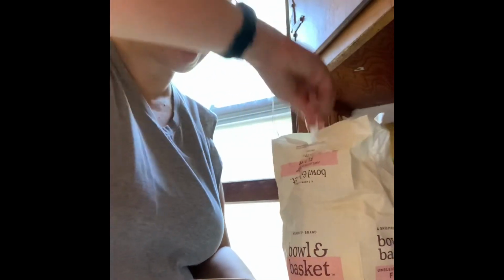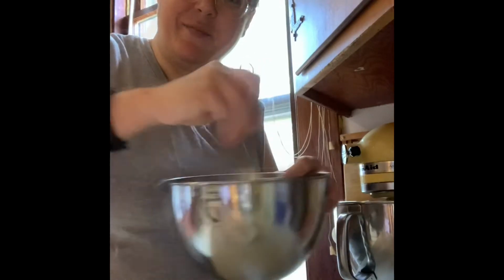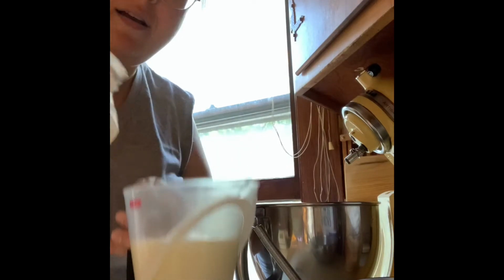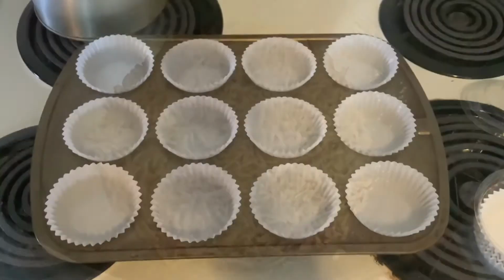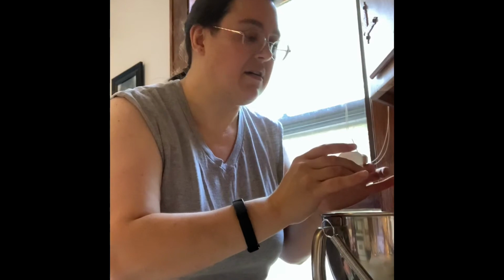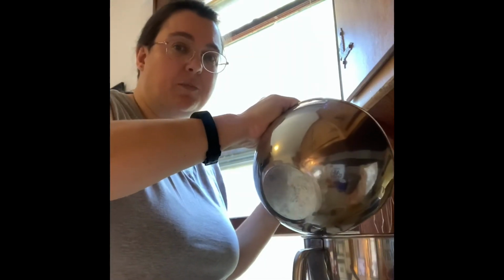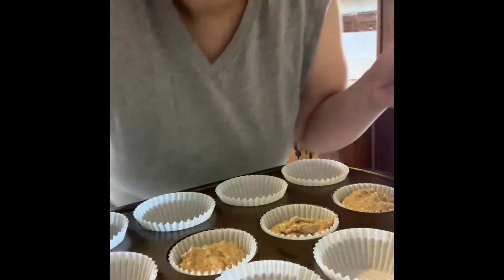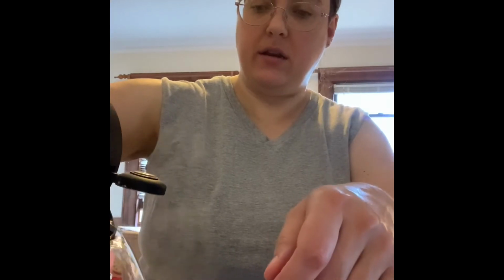Baking Bran Muffins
These muffins remind me of the ones from If You Give A Moose A Muffin.